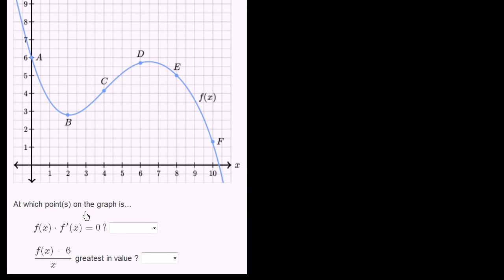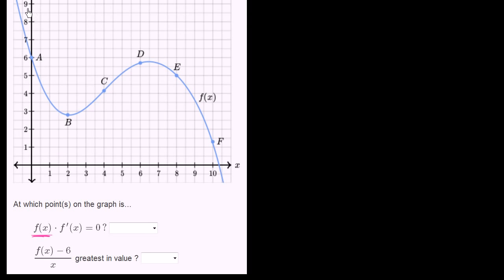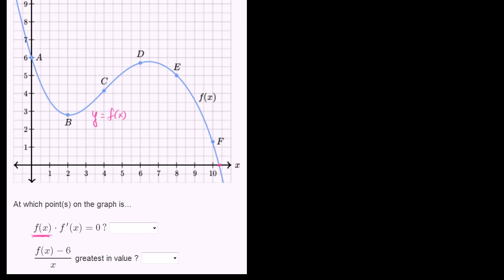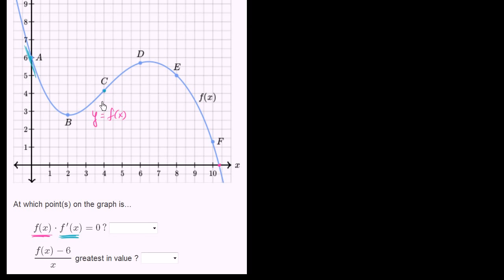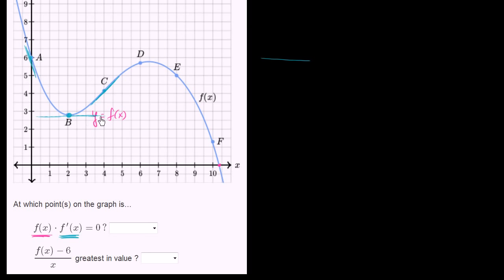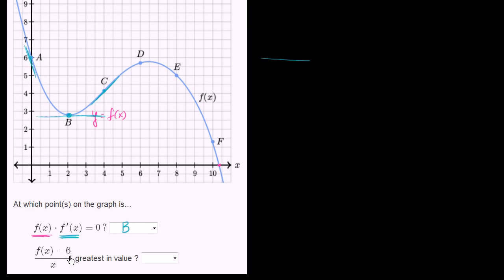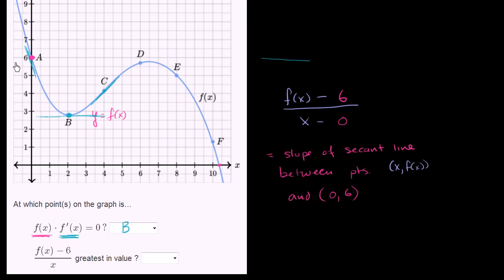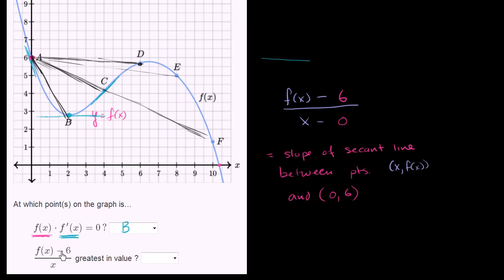Graphs of functions and their derivatives example 1